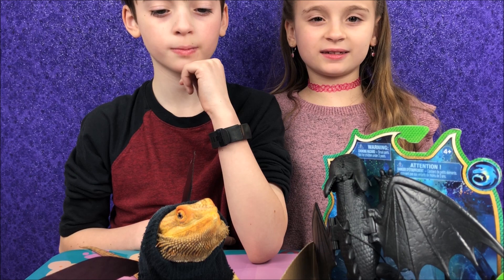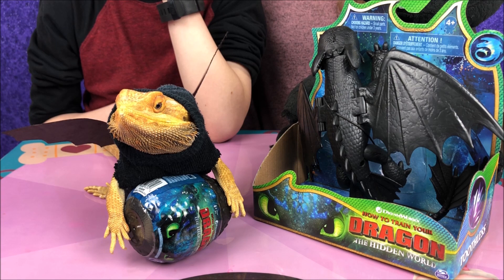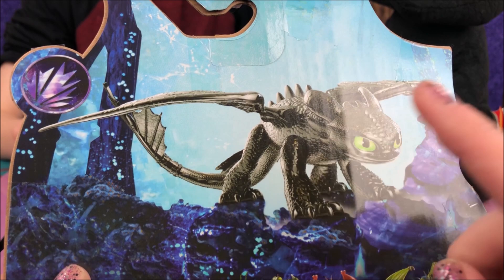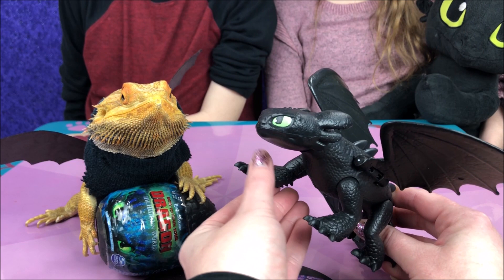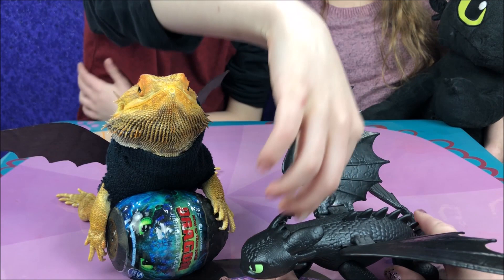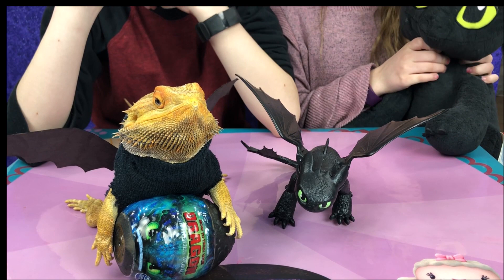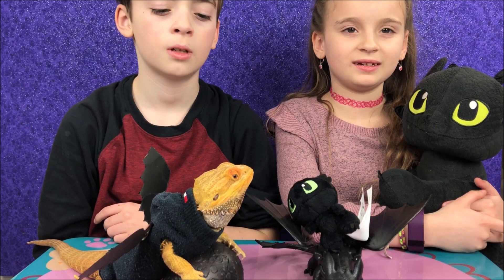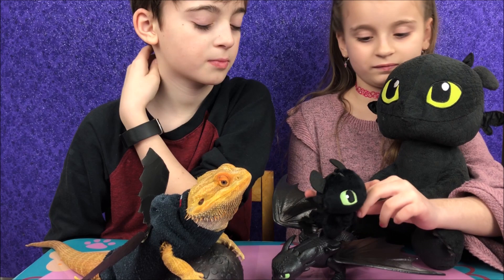How to Train Your Dragon The Hidden World ~ Bearded Dragon as Toothless ~ Toy Unbxing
How to Train Your Dragon is one of our favorite movies and we are so excited about Hoe to Train your Dragon: The Hidden World. We opened 2 new toys and Sweetie our bearded dragon came to help. He dressed up like Toothless!